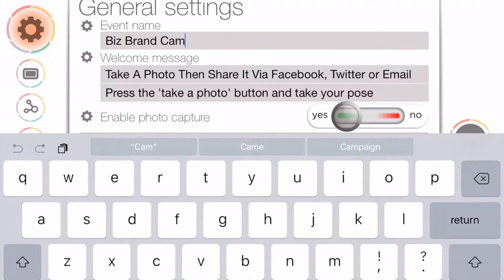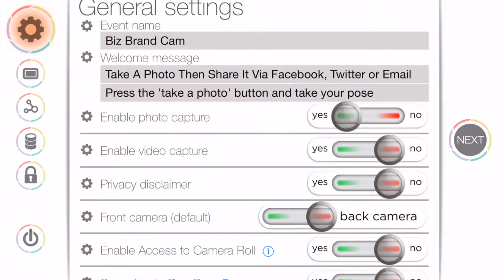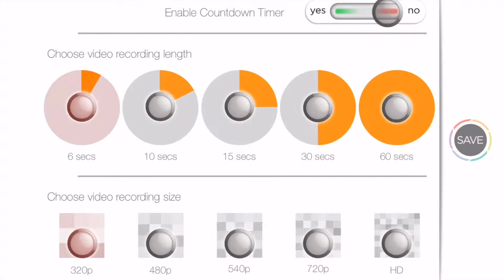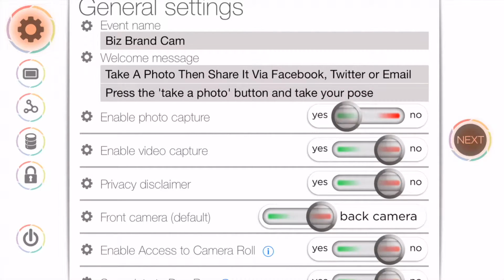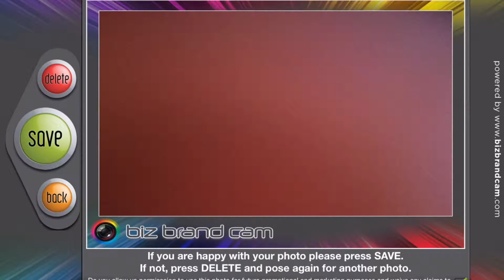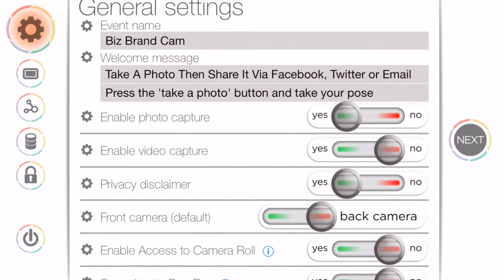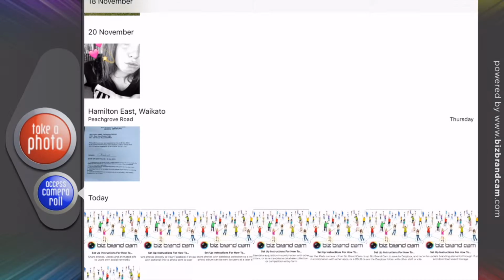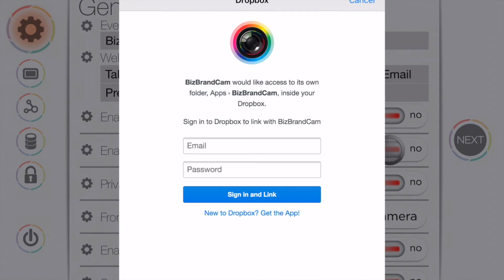Biz Brand Cam // How To Set Up The General Settings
Available on both the free and paid versions of the Biz Brand Cam app, the General Settings panel lets you input your Event Name and Welcome Message for the main user interface.  You can then choose to:
*  Use the front or back camera of the iPad and to save data to Dropbox.
*  Access the iPads camera roll so a DSLR camera, or another app,  can be used in combination with Biz Brand Cam.
*  Select photo layouts, maximum video recording length and video resolution.